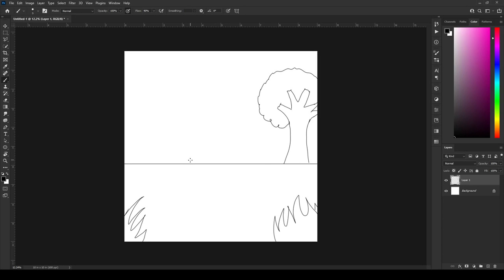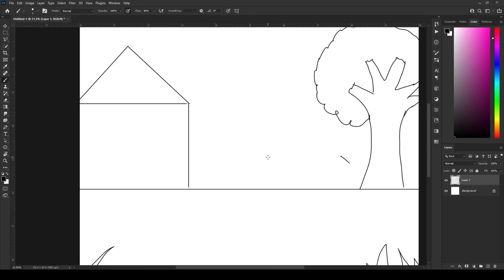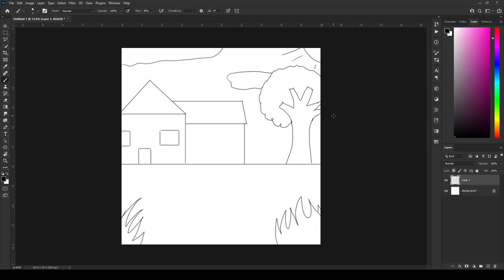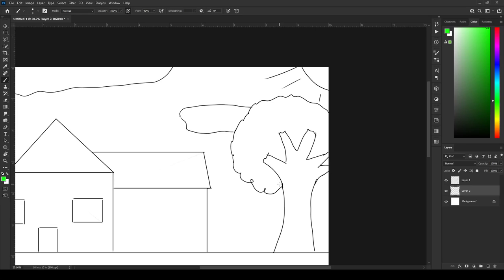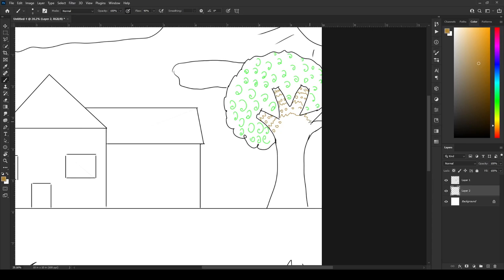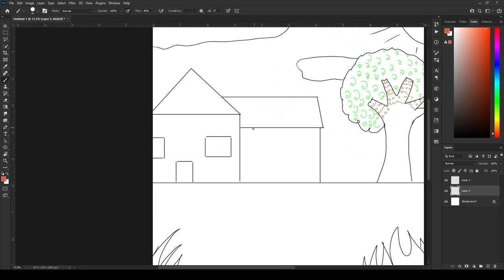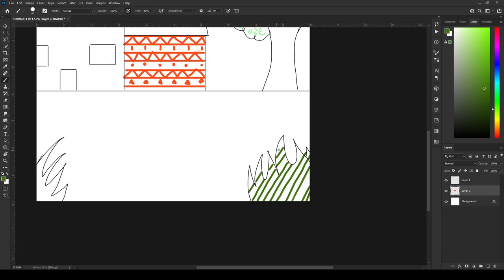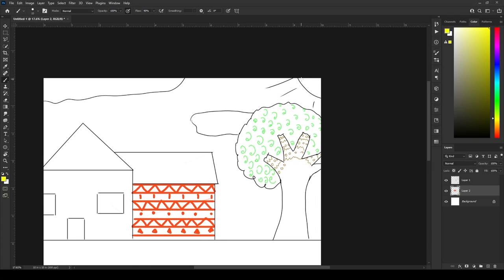using patterns to create a landscape